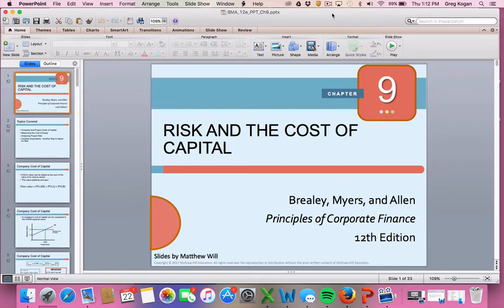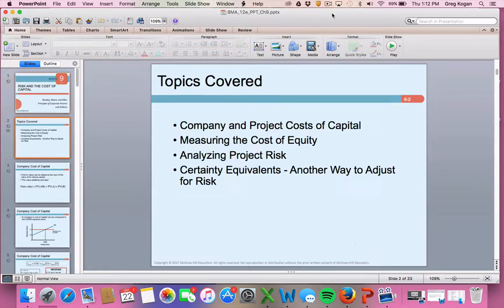Cost of capital and Beta / Market Risk